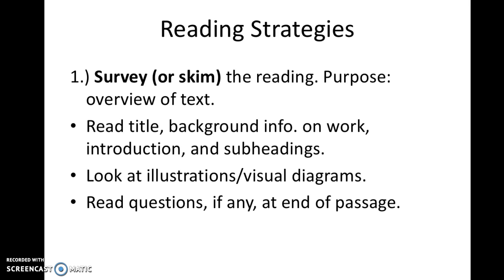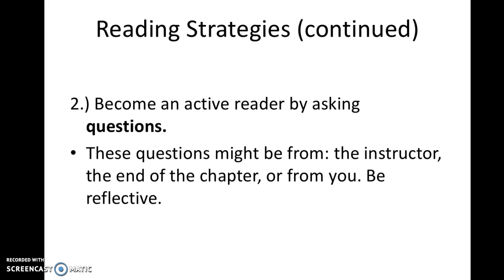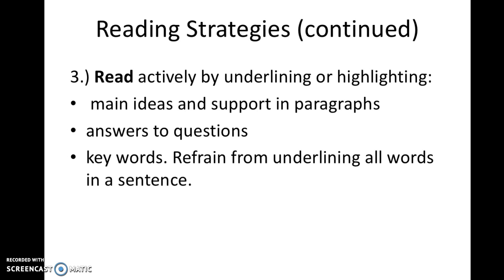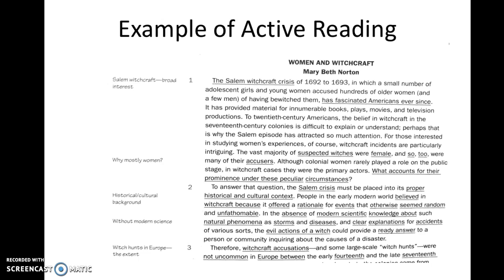How to Effectively Read and Summarize an Expository Text